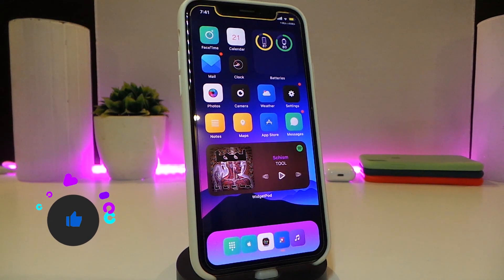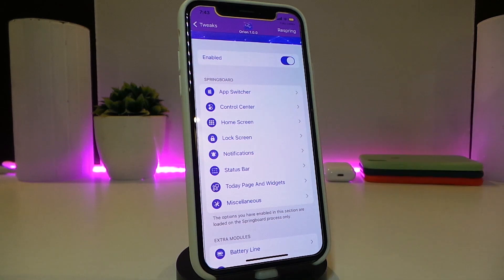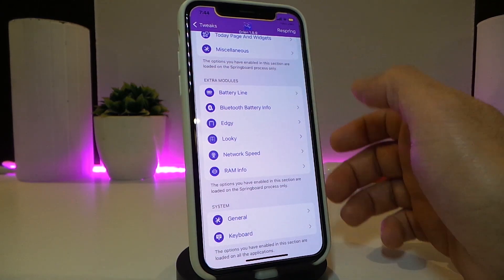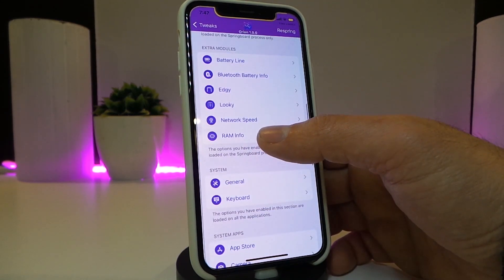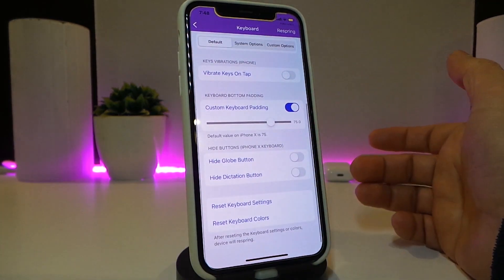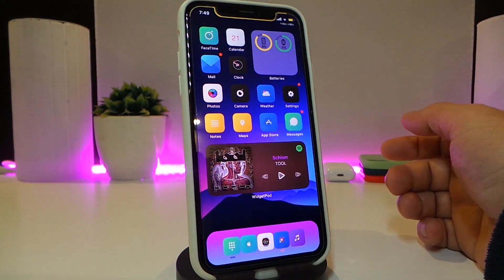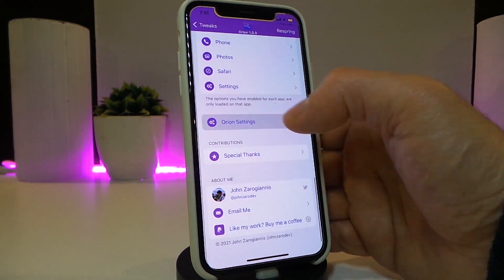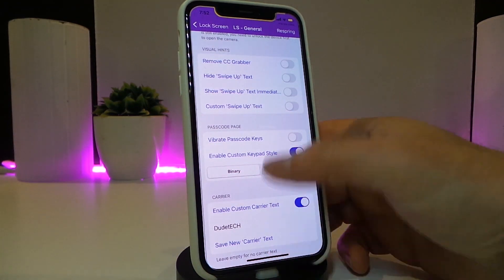TOP Cydia Tweaks for iOS 14 Jailbreak on iOS 14.4.1! Unc0ver / Checkra1n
Theme: Lotus
Unc0ver tutorial: